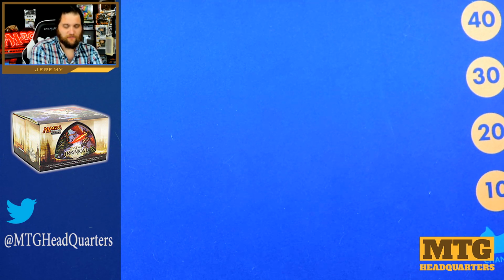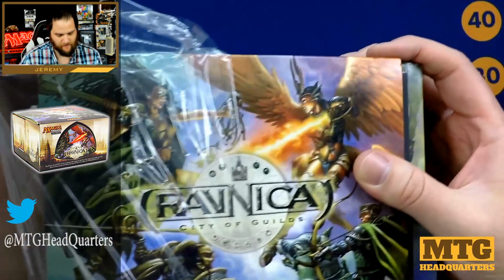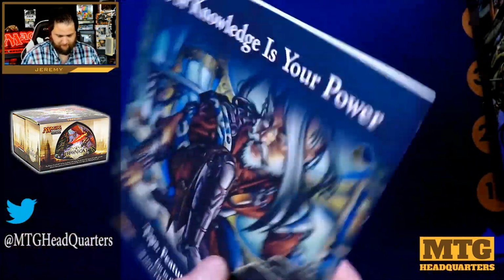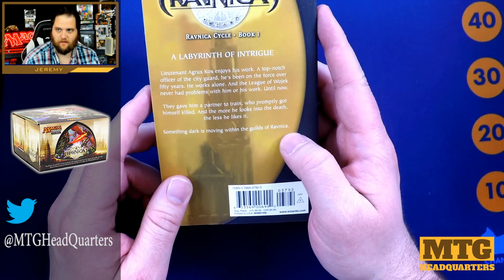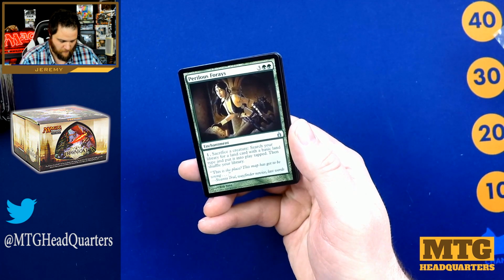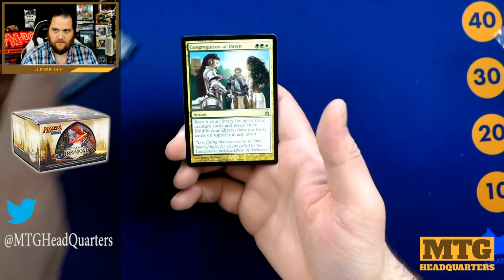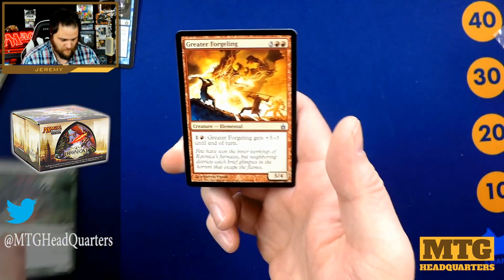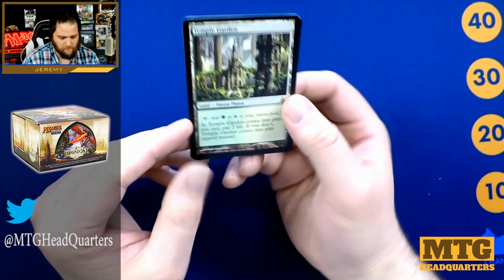RAVNICA-CITY OF GUILDS FAT PACK OPENING!